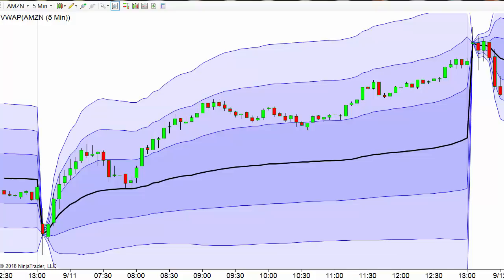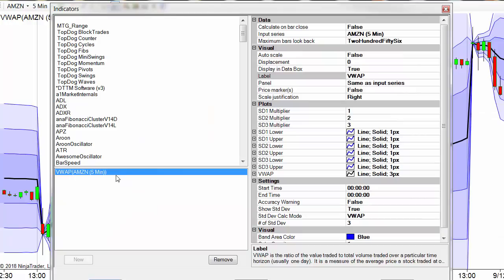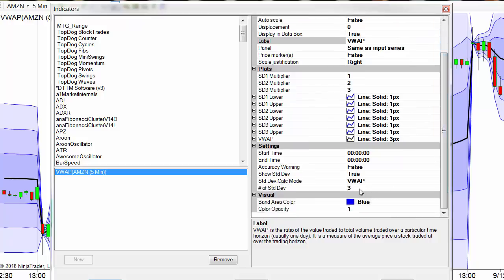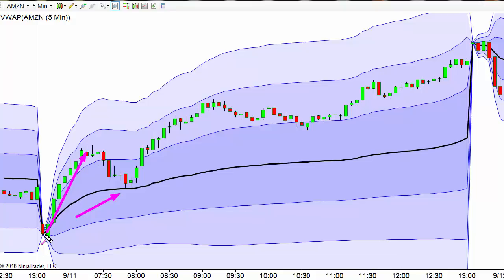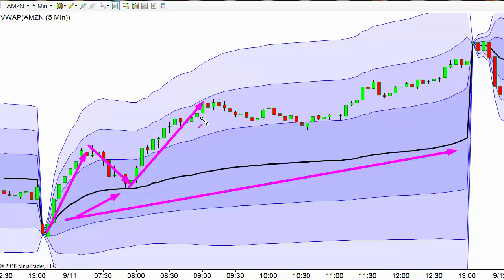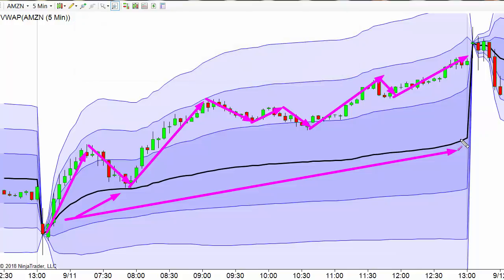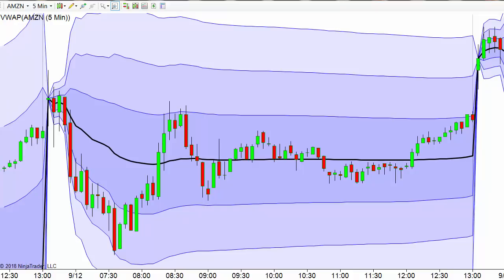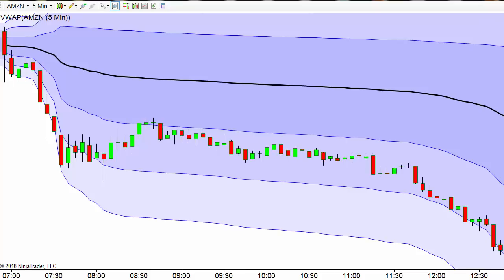VWAP Indicator Day Trading Strategy, Part 1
A VWAP day trading strategy that for trend trading and staying in that trend to avoid exiting too soon before maximum profits.

The VWAP indicator strategy for being on the right side of a market (and also how to stay out of a consolidating market).

Barry Burns
Top Dog Trading
TopDogTrading.com